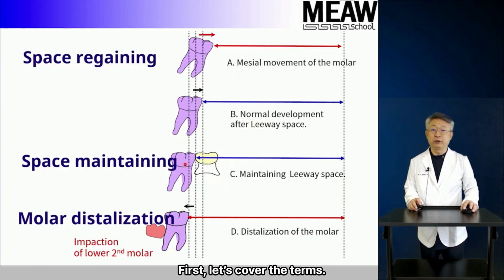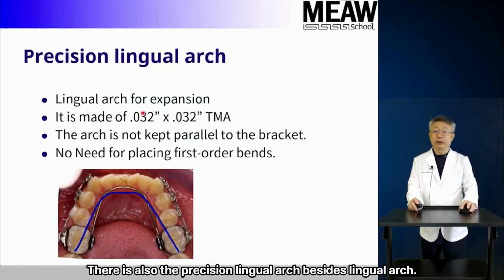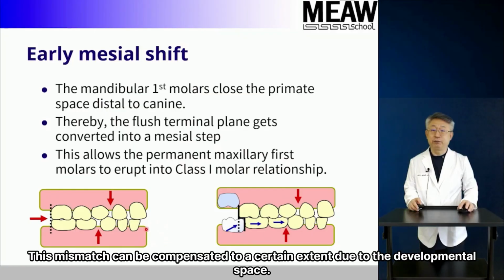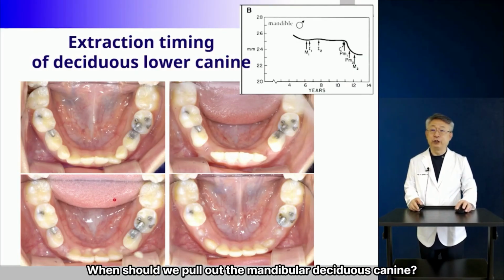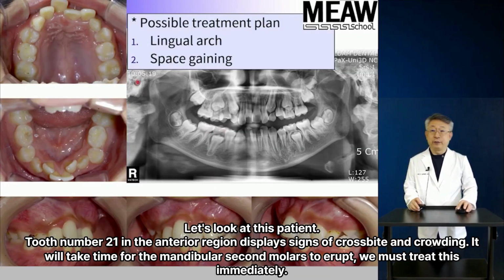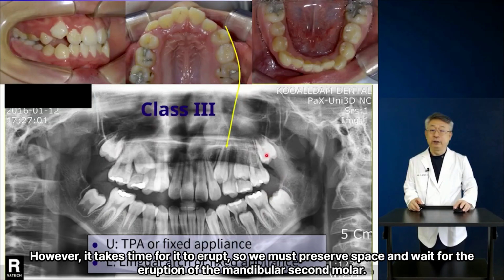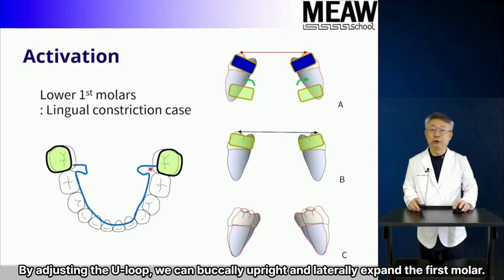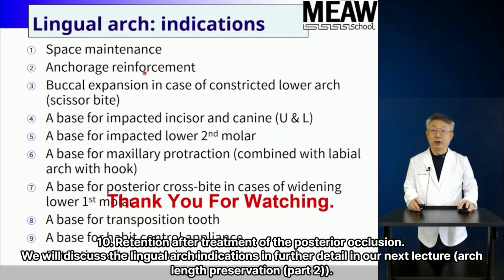70.Arch length preservation lingual arch (1)